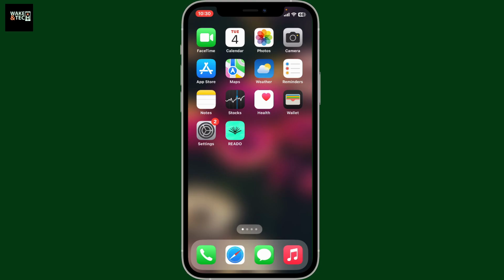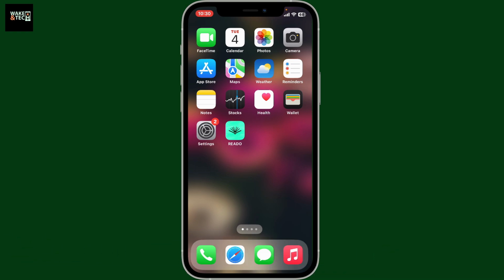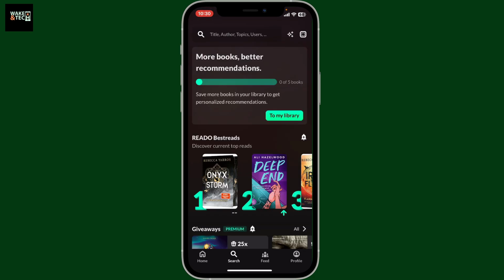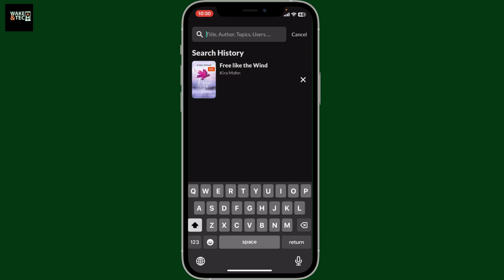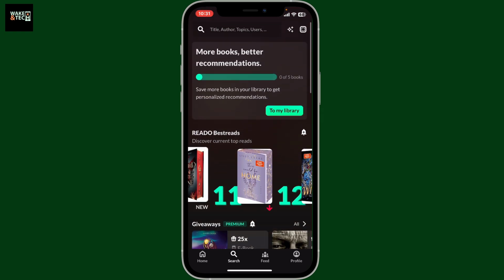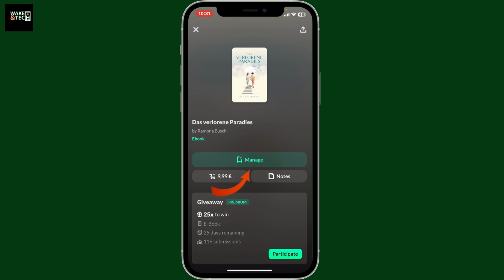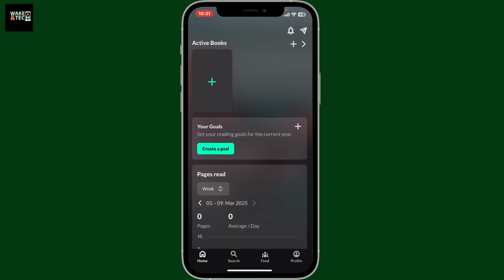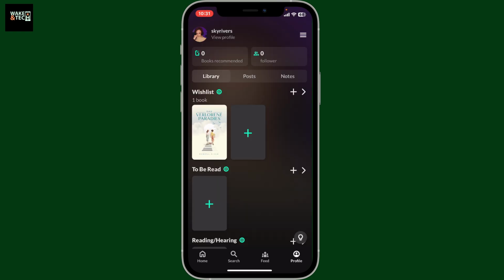How to Add Books to Wishlist in Reado App? Keep Track of Books You Want to Read in Reado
Want to keep track of books you plan to read? In this tutorial, I’ll show you how to add a book to your wishlist on the Reado app in just a few simple steps. Whether you're an avid reader or just getting started, this feature helps you organize your reading list easily. Watch now and start building your dream book collection!